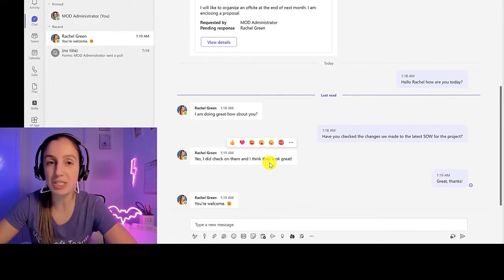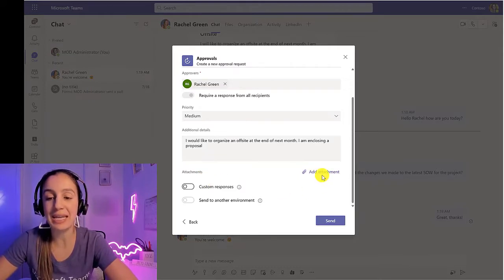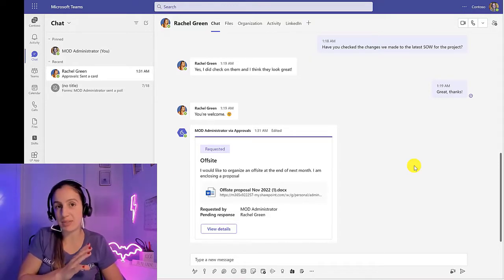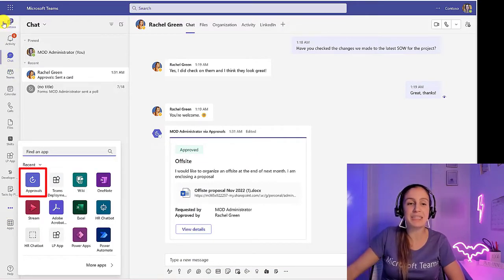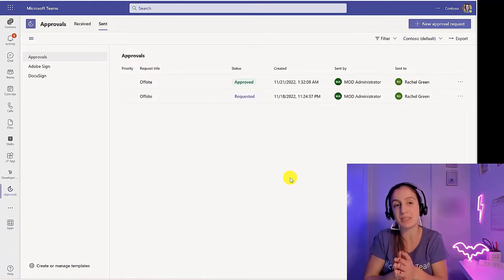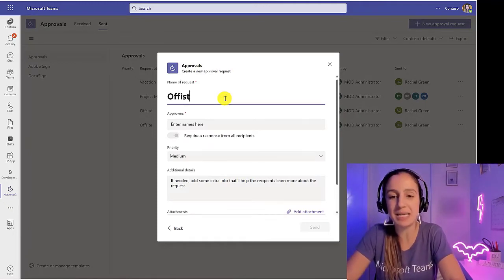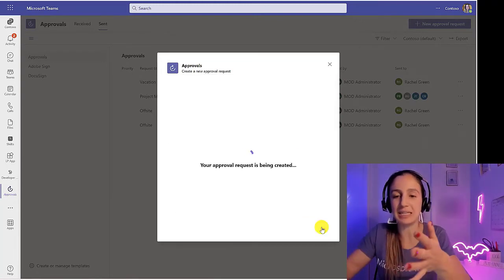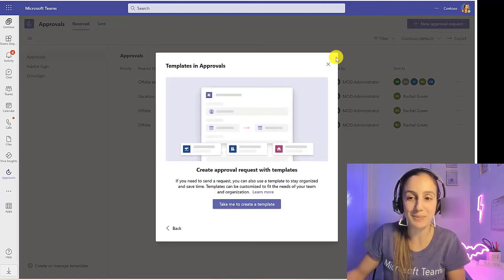Approval via Teams— Fast & Easy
Have you ever had a long exchange of messages with your manager to get approval on a task?

It can be more efficient with a Teams app called Approvals where you can keep track of all your approvals requests. Not only is communication streamlined but you can find all the approval-related information in one place!

Check how we get approval on a team offsite from my manager and multiple colleagues.

Use this video and step by step one pager, and don’t forget to check out all the December assets we’ve pulled together for you to make modern work, work for you within your organization, and head to the Modern Work Superheroes Community to continue to the conversation!

Presented by Mariel Vargas.